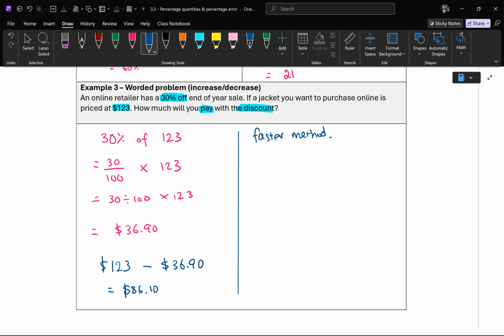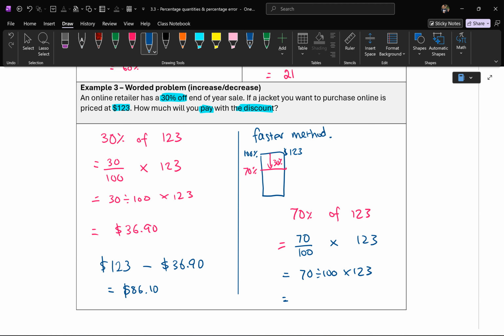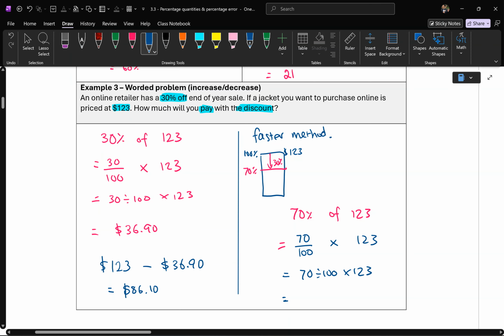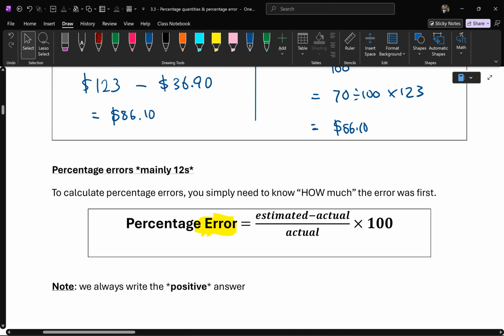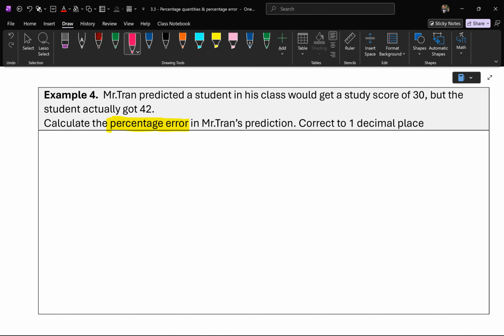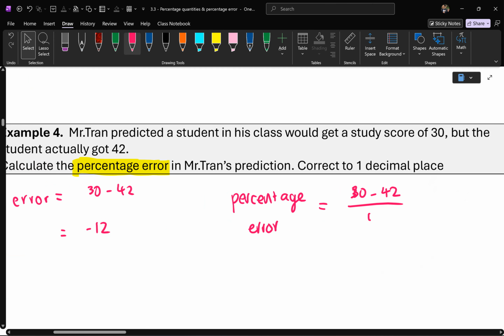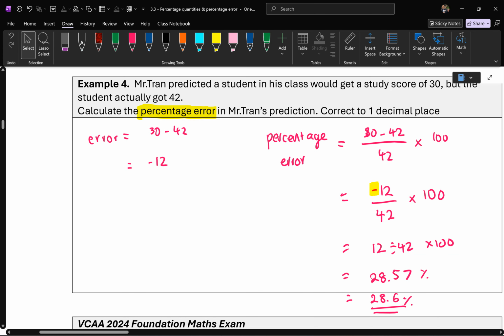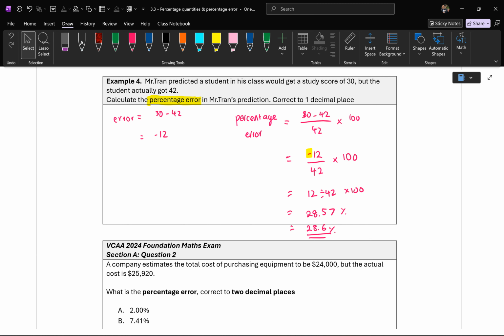Y12FM Ex3.3 Calculating percentages